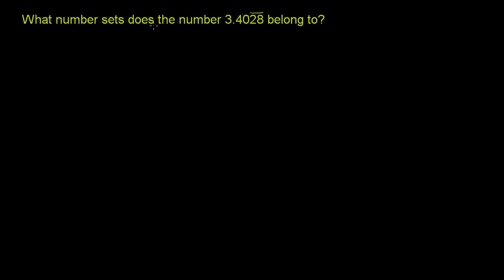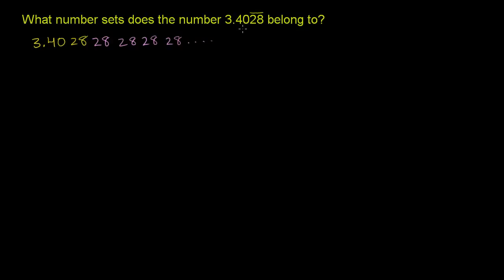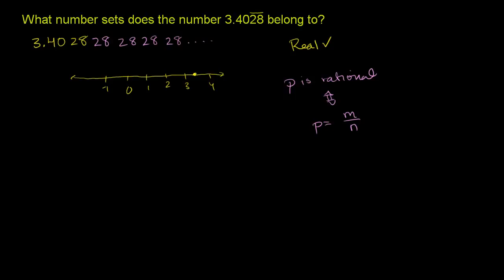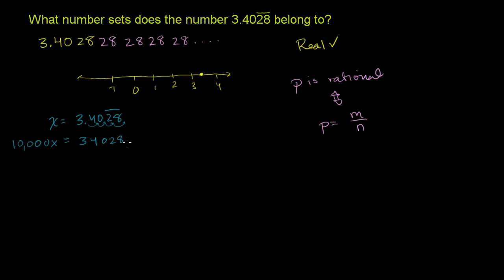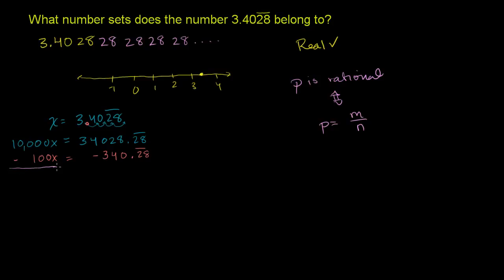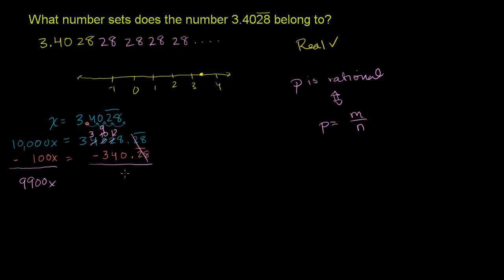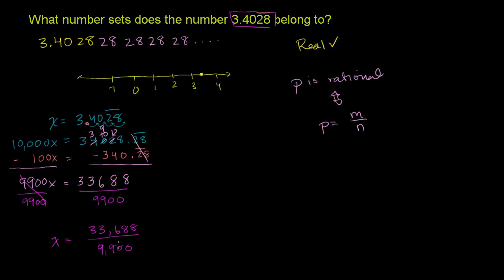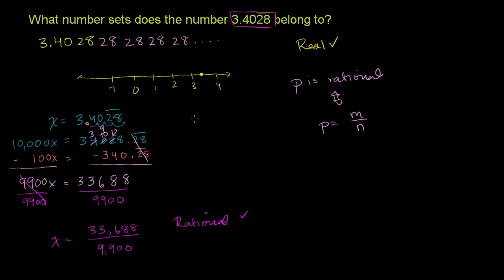156 Number Sets 2